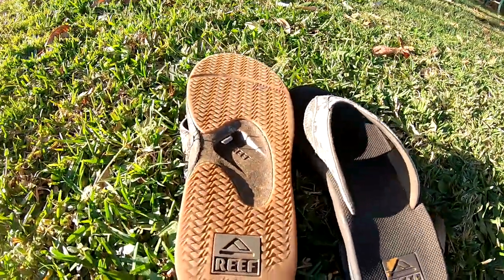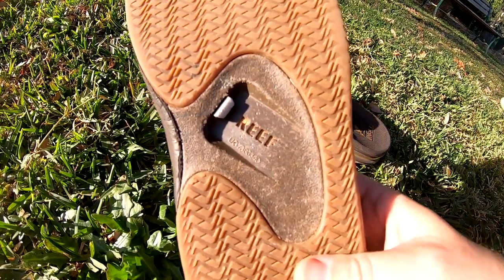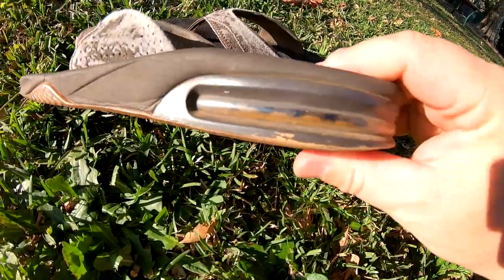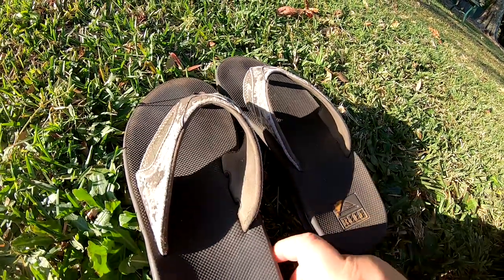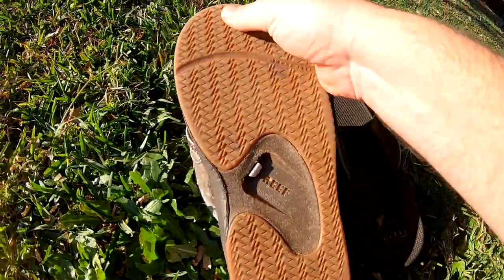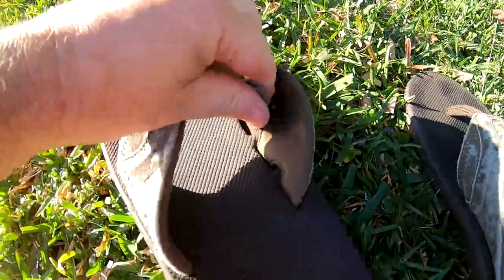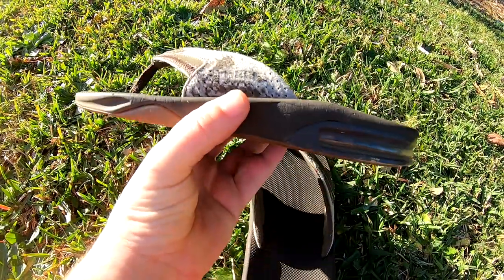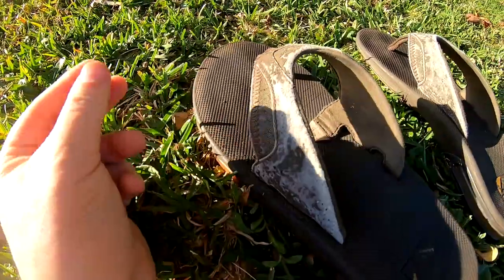REEF Sandals Thongs Flip Flops (12-18 Month Review)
REEF thongs, sandals, flip flops review after wearing for the last 18 months.
These are the top of the line thongs endorsed by Australian surfer Nick Fanning.

REEF Australian headquarters are located in the same place the 'Rip Curl' surf brand is, Torquay Victoria Australia.